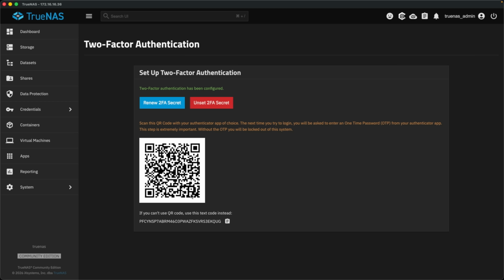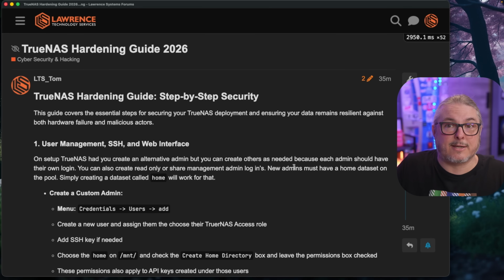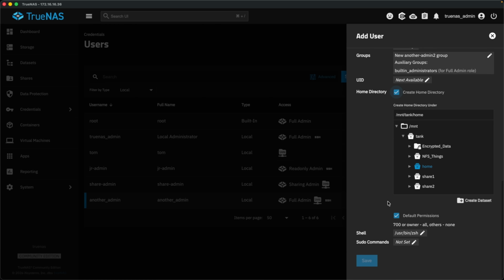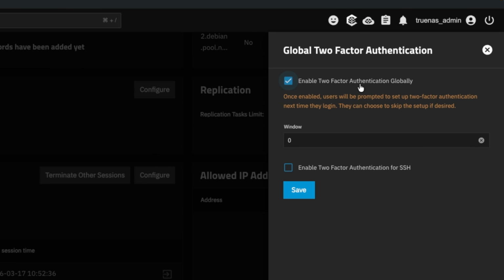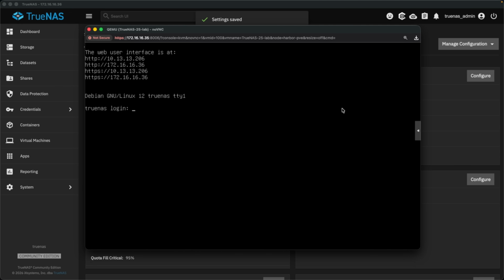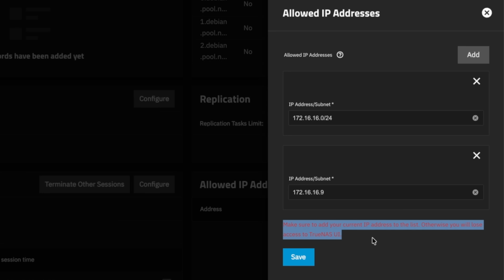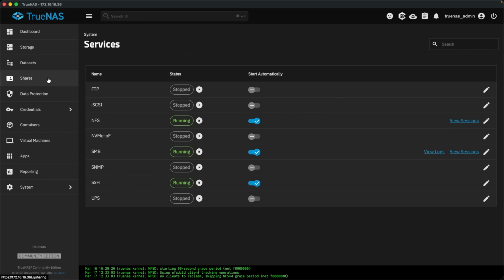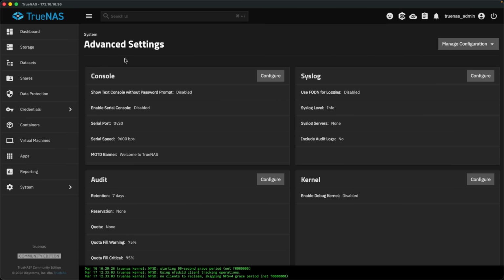TrueNAS 2026 Hardening Guide: Step-by-Step Security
Chapters
00:00 TrueNAS 2026 Hardening Guide
01:29 Disable Root Login
02:45 User  Security
04:01 Admin Security Roles
06:15 Global Two Factor Authentication
07:50 Locking the System Console
08:40 Locking Down Web Interface
09:50 Web Interface IP Restrictions
10:50 System Services and Bindings
12:54 Securing Shares
14:31 Backing Up TrueNAS Configuration
14:55 TrueNAS Data Housekeeping